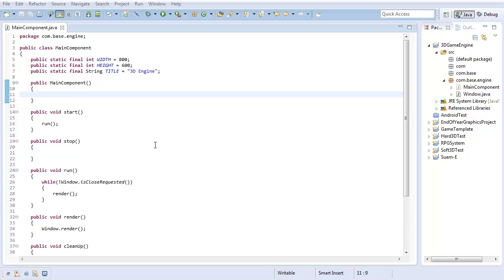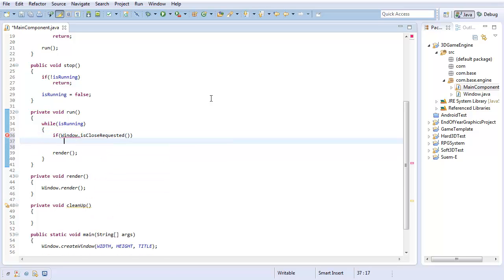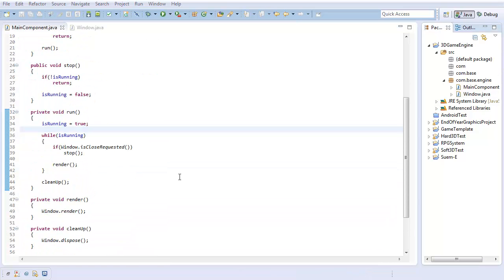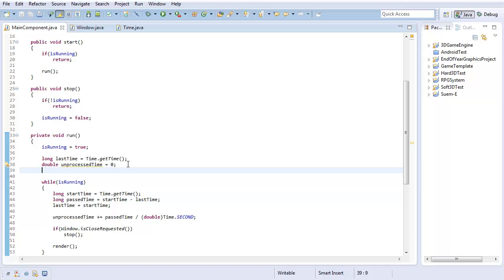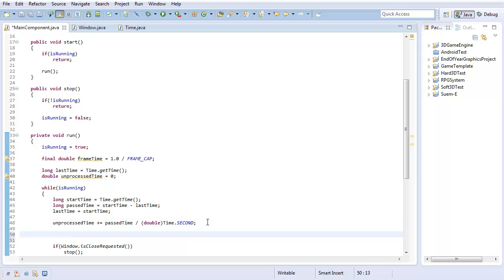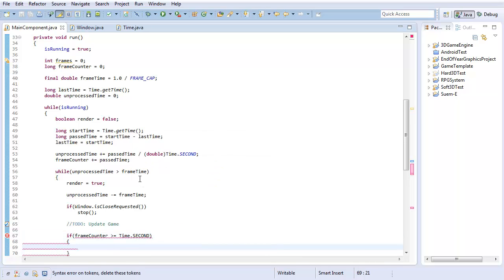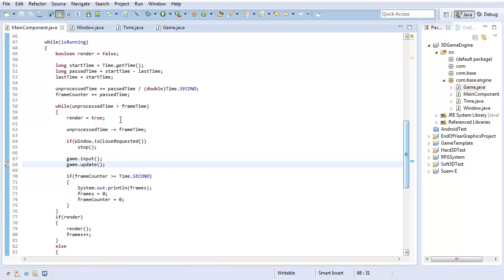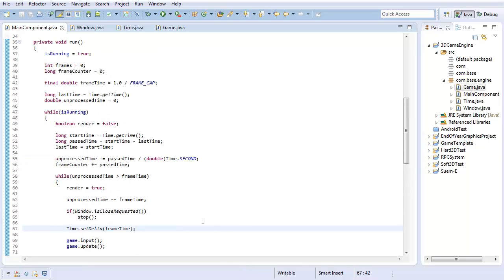#2 3D Game Engine Tutorial: Core Engine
In this video, the core engine mechanics are set up, which decide when the game is updated, rendered, and checks for input.